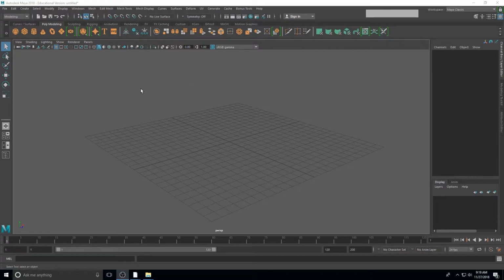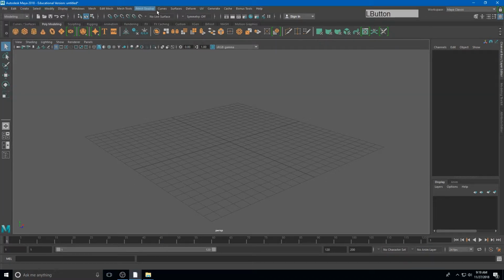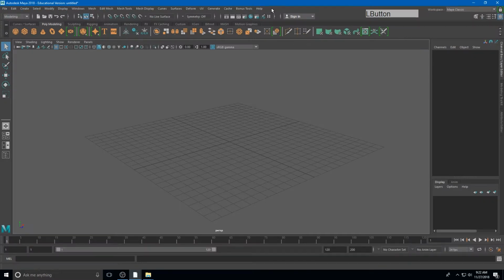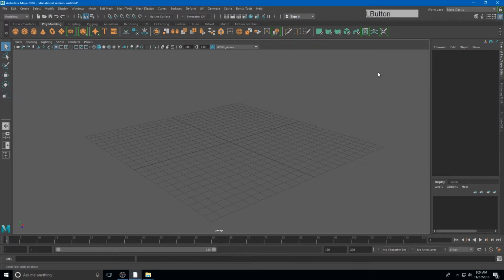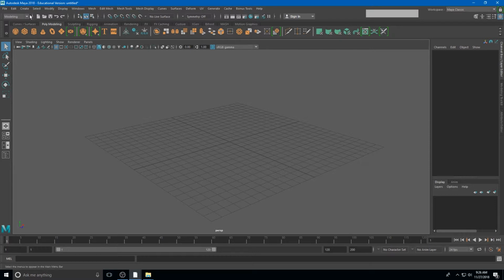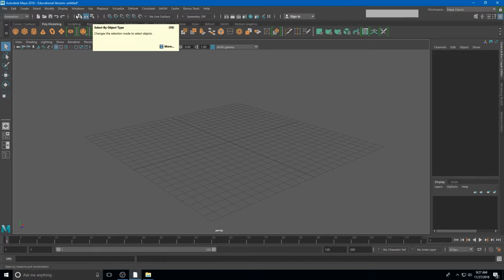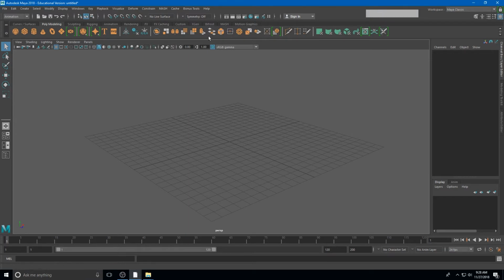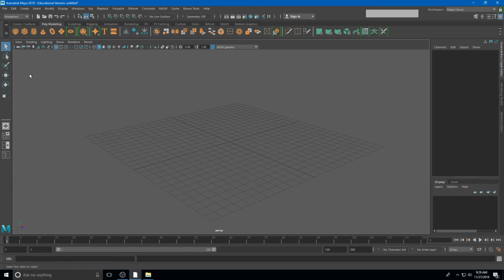1 - Maya UI - Menu and Shelf